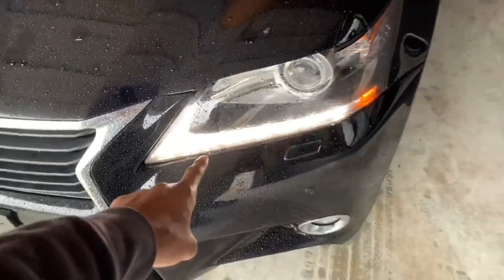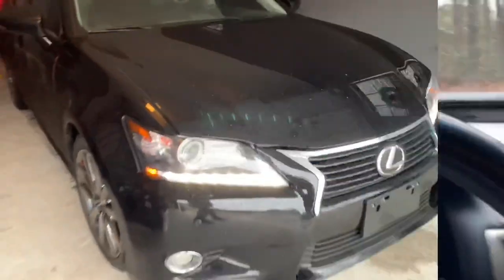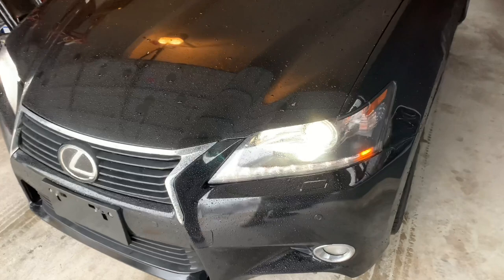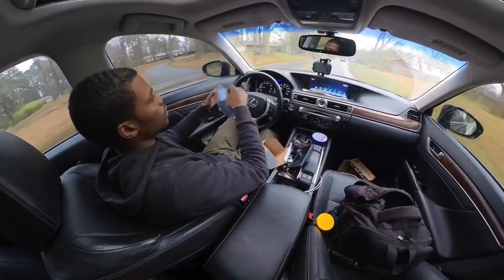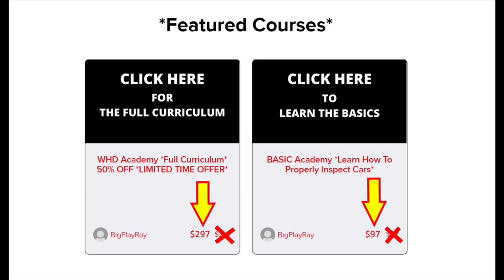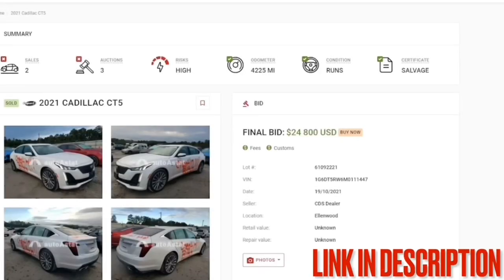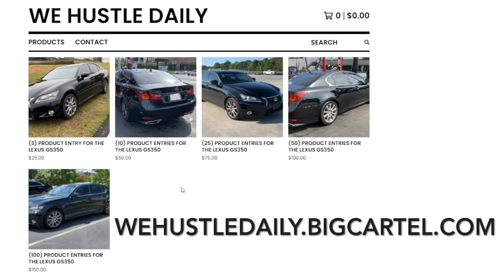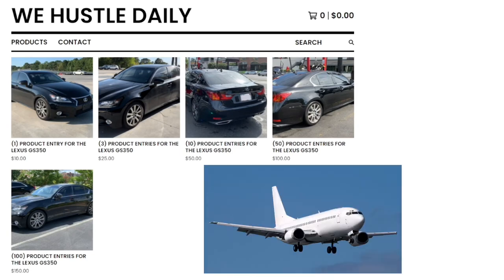I'M HAVING A LIGHTING PROBLEM WITH MY LEXUS GS 350! *BAD BALLAST OR BAD HID BULB?*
Use Autoastat To See Vehicle Auction History & What Cars Are Selling For ➡️

Talk, Chat, Hang Out, And Stay Close With Not Only Me But The Hustle Nation.

Camera I Use ➡️